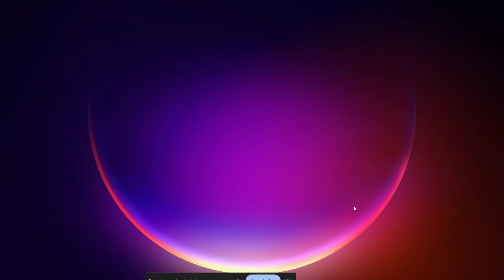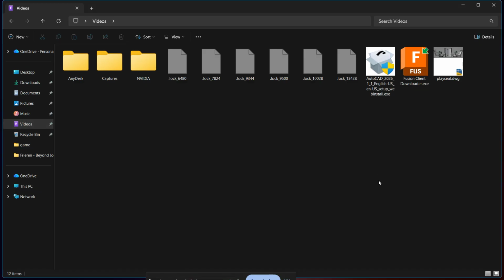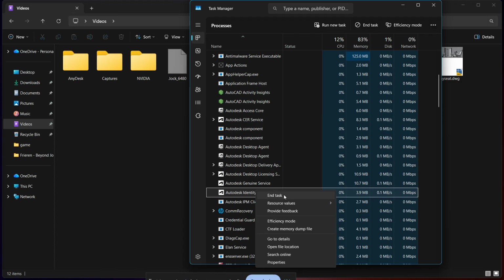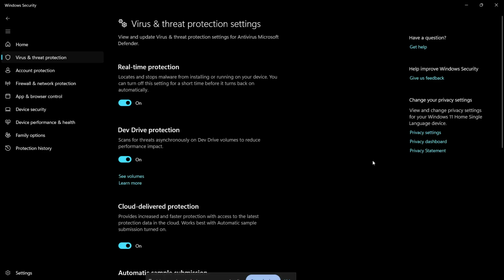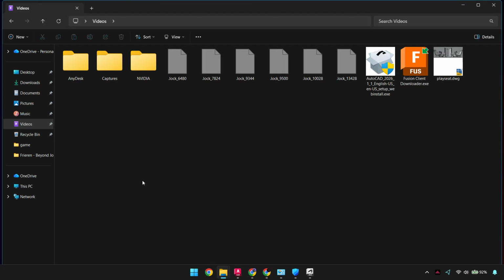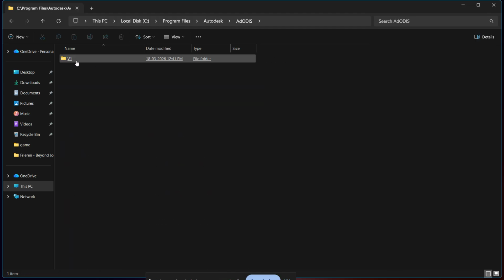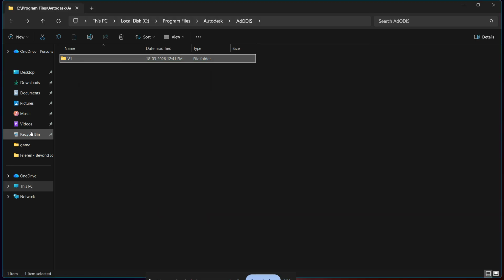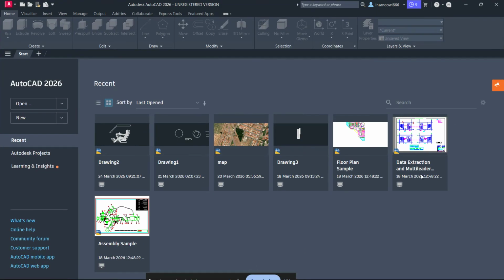Autocad Error 280 (2026 Easy Guide)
Learn how to fix AutoCAD error 280, a file lock error caused by background Autodesk processes or locked installer files.
Follow the steps to restart, close Autodesk tasks, use the full installer, and rename the ODIS folder safely.

Timestamps
0:00 Intro and what error 280 means
0:27 Restart your PC to clear file locks
0:49 Close Autodesk processes in Task Manager
1:16 Disable antivirus real-time protection
1:39 Use the direct download full installer
2:13 Rename the AdODIS V1 folder
2:37 Final checks and outro